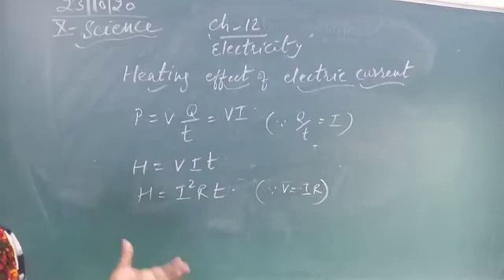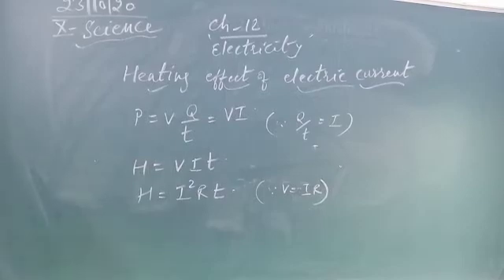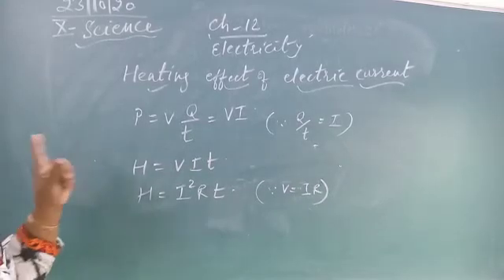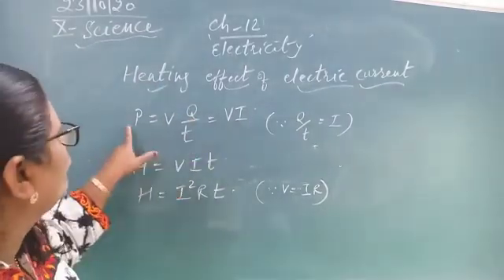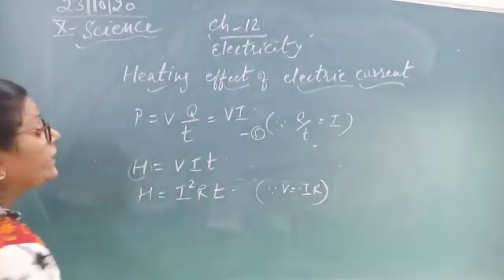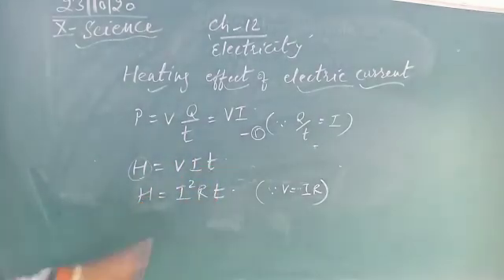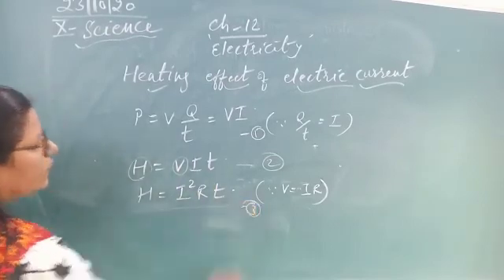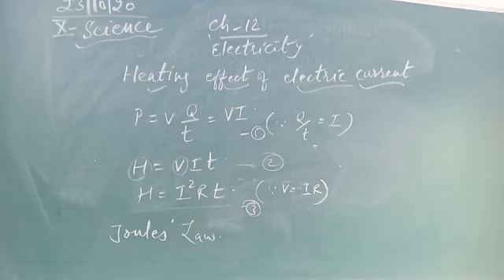Class 10 Science electicity Heating effect of electic current Joule's law